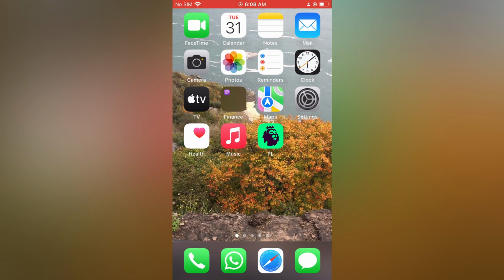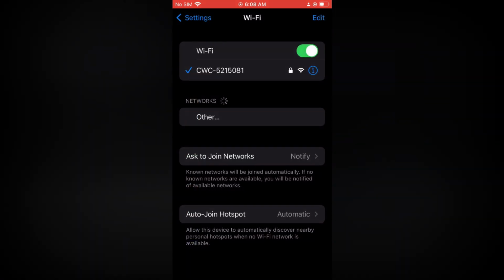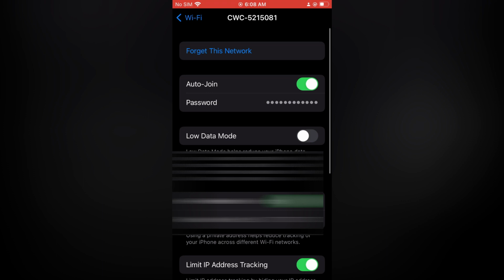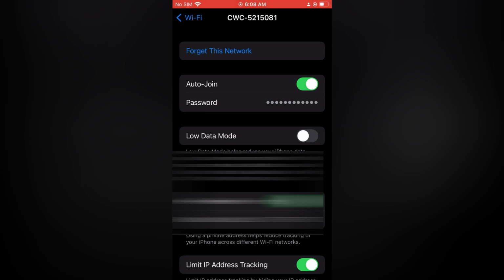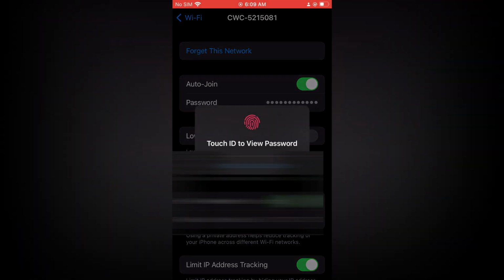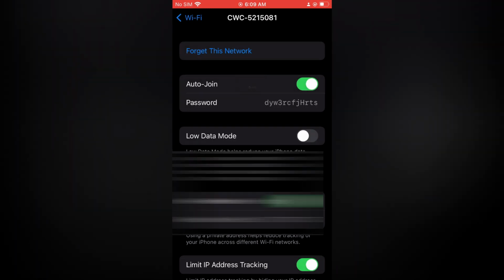HOW TO SHARE WIFI PASSWORD FROM IPHONE TO IPAD 2024